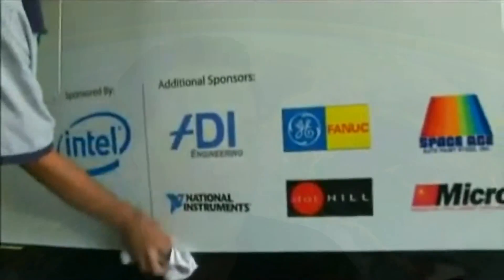The Hermes Spaceplane!!!!(Day 5 of Epic April)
In this video I talk about an exciting project happening right here in my hometown. the Hermes Space Plane.